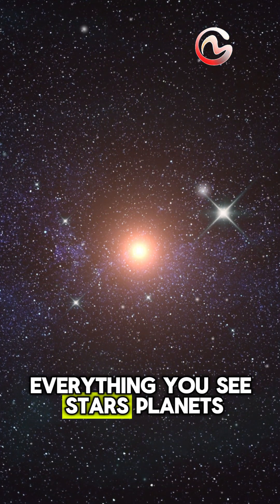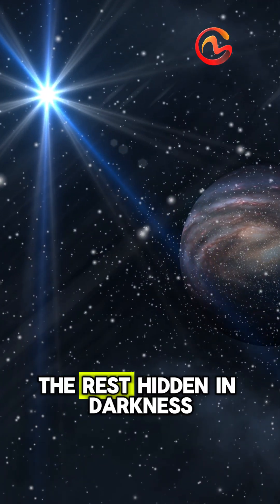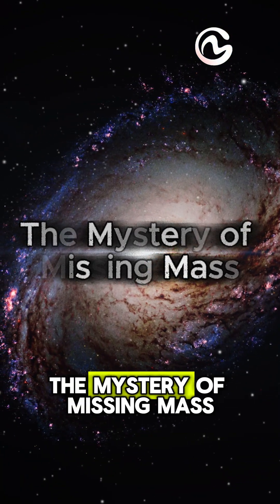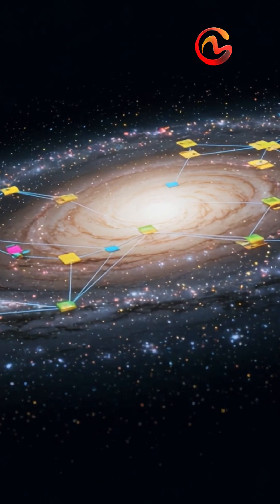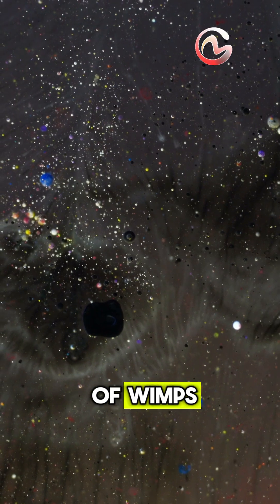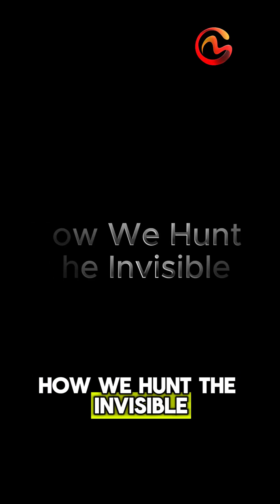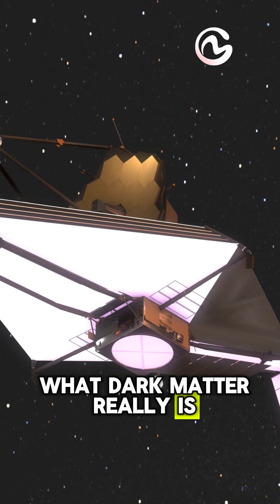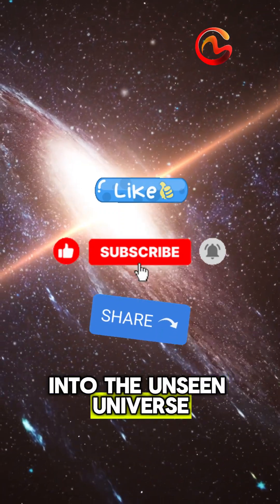Dark Matter Digest: What’s Hiding in 85% of the Universe?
🌌 Welcome to Dark Matter Digest — your guide to the hidden universe.

In this episode:
💫 Learn what dark matter is and why it matters
🔭 Explore how scientists detect the invisible
🌀 Discover what makes up 85% of the cosmos

At Dark Matter Digest, we translate complex astrophysics into clear, exciting stories about the cosmic unknowns — dark matter, dark energy, black holes, and beyond.

✅ Space science explained
✅ Universe mysteries decoded
✅ Astronomy & cosmology insights

Welcome to @ColorMixedYT 🎥✨
We create simple, engaging, and educational videos on Science, Technology, and Innovation.
From biology and physics to AI, space, and the latest tech trends — we make complex topics easy to understand. 🚀🔬

🔹 What You’ll Learn Here:

Fascinating science facts & discoveries

Latest technology and innovation explained

Easy breakdowns of complex topics for students & curious minds

Fun experiments, biology, physics, chemistry, and more

Visuals created by [Mixededit team]